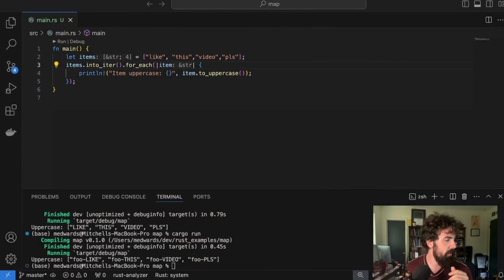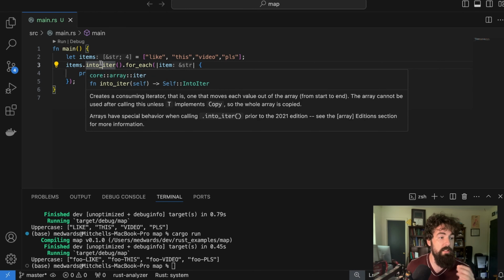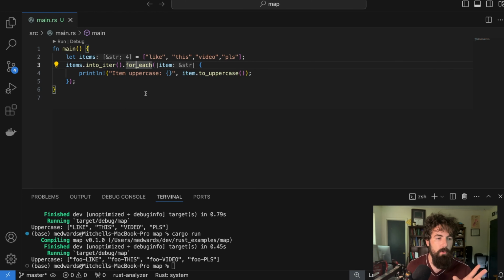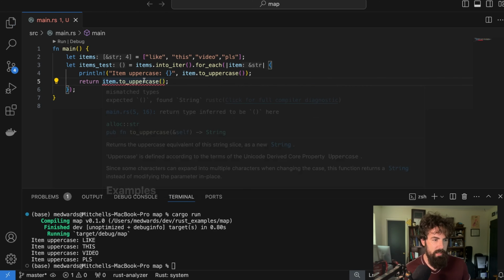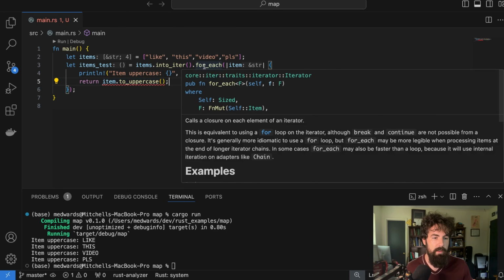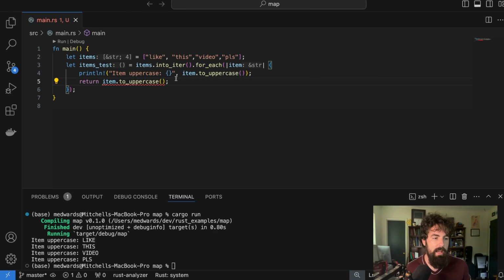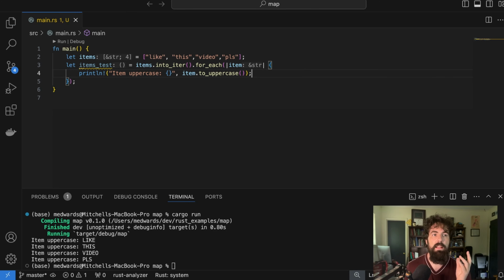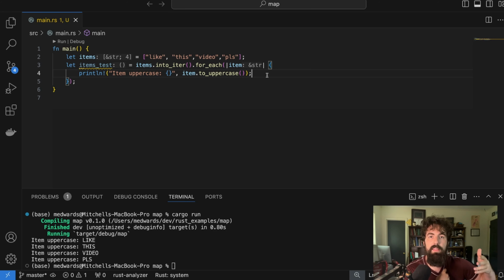Rust Iterators 3 - The For Each Function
Rust handles arrays/lists a bit differently than languages like Python, opting for a separate type called an iterator. I'm doing a short mini-series covering some of the functions you can run over rust iterators, this week bringing us to the For Each function.